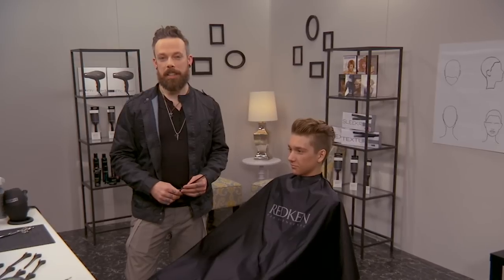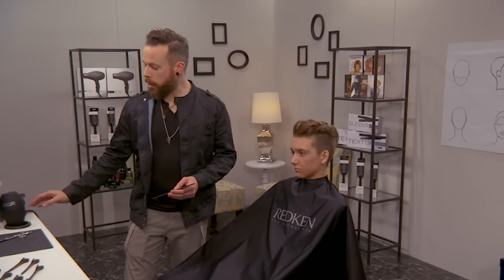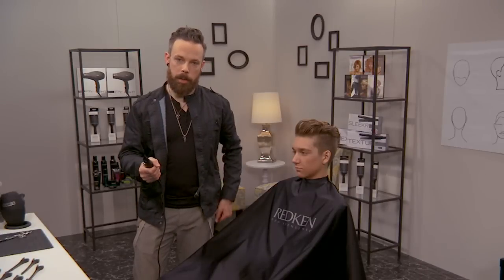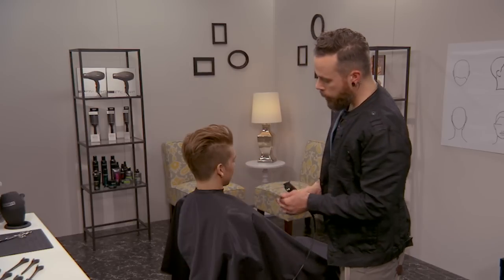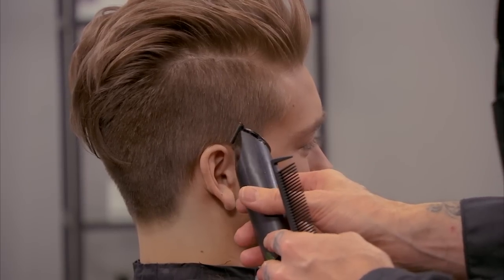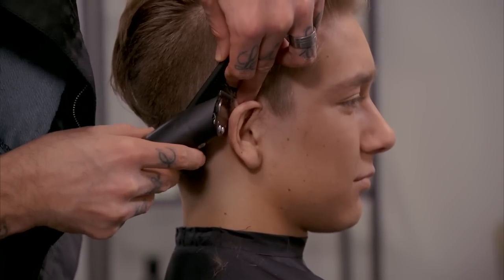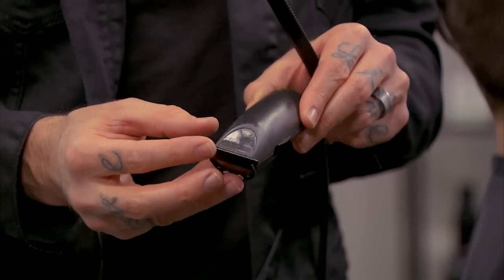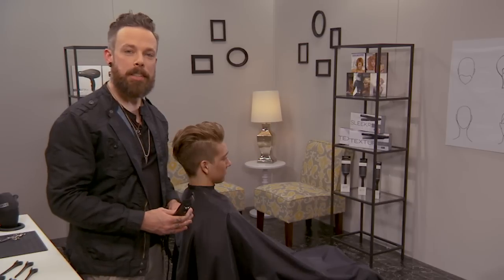Best Way To Cut Hair Around The Ears With a Hair Trimmer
You just executed and tweaked a killer tapered cut…you stand back to admire your work…profile is spot on-balance…you are now  ready to clean up the hairline and around the ears. Are you going to pick up a trimmer, a blunt shear or blending or thinning shear at this point? Check out this video for tips for cutting hair around the ears.

GET SOCIAL WITH SAM VILLA